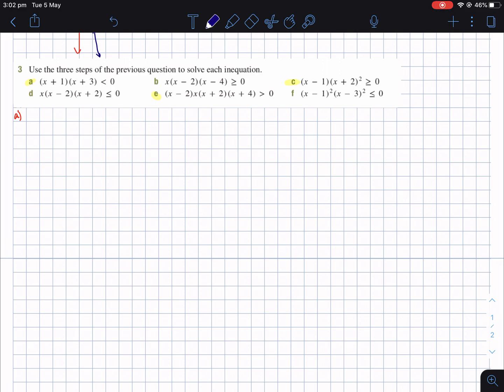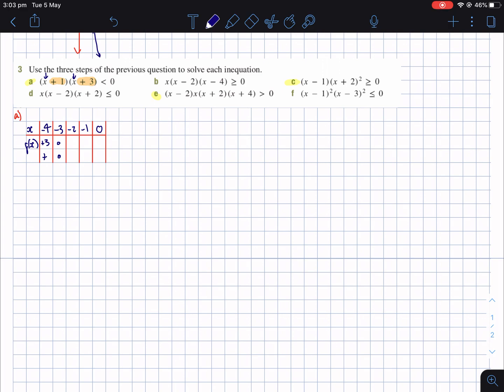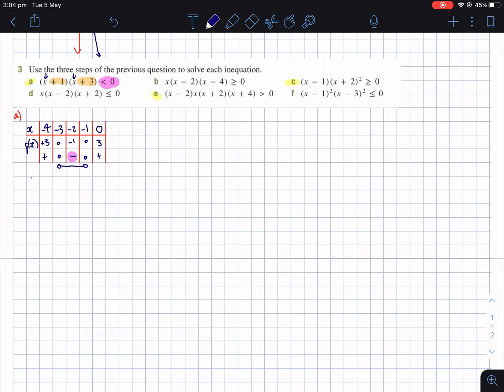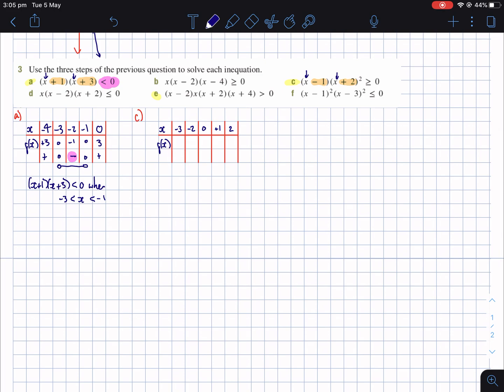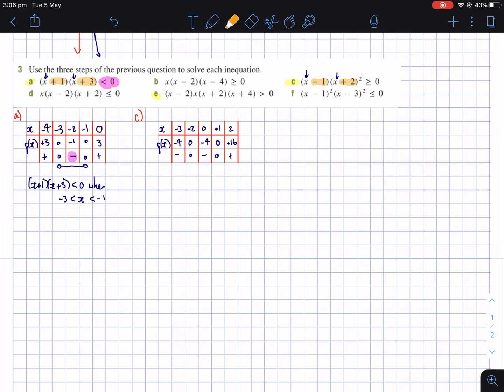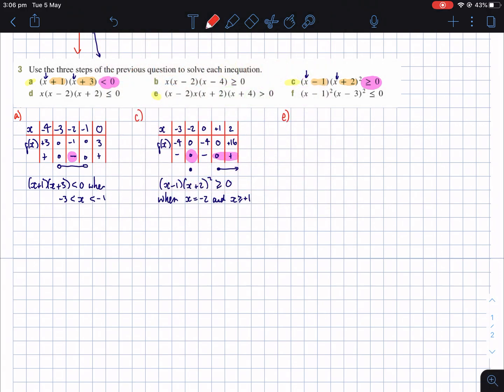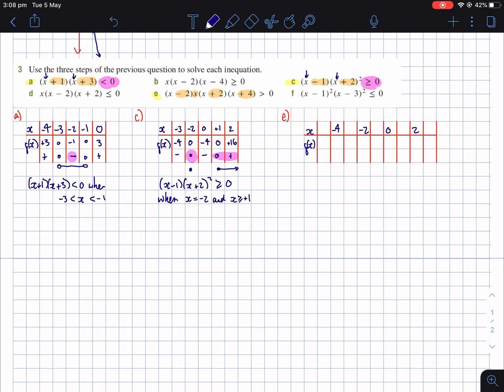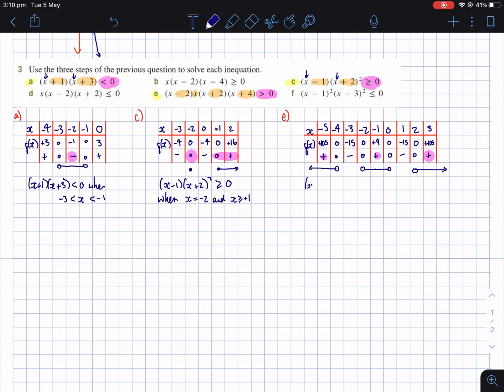2020 Year 11 Maths Extension 1 Ex 5b Question 3